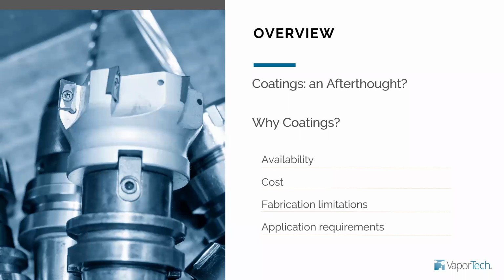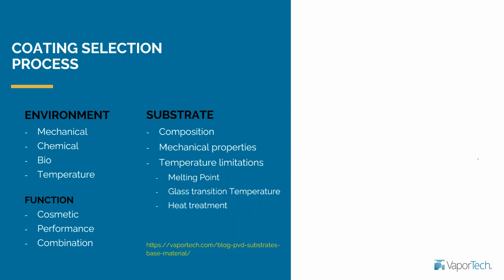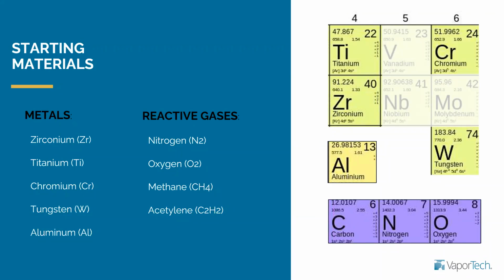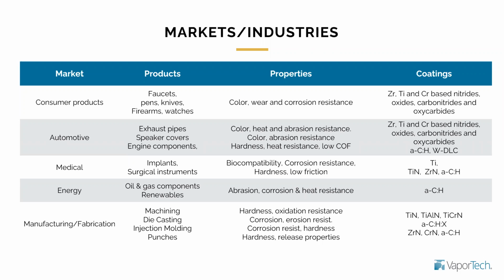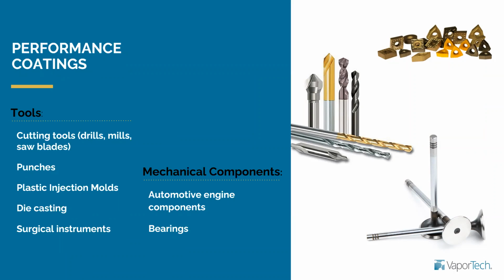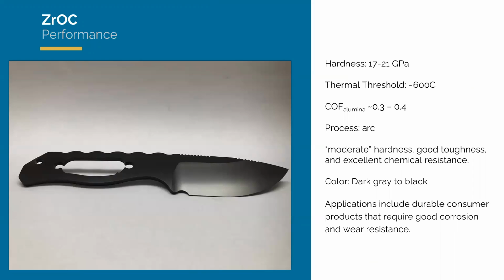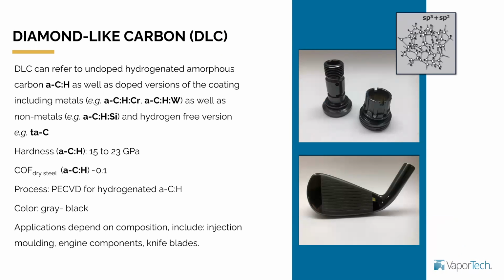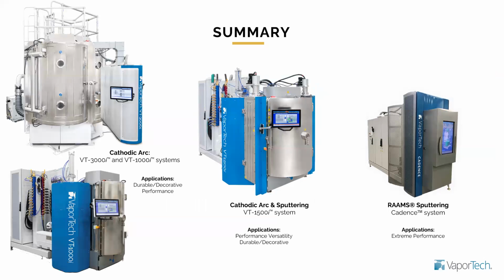PVD Coating Types and Applications Webinar